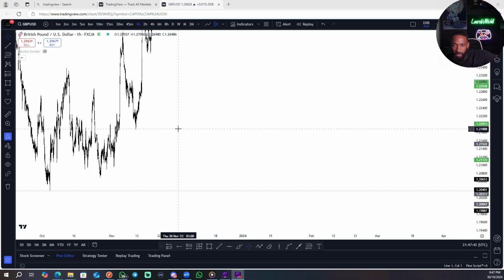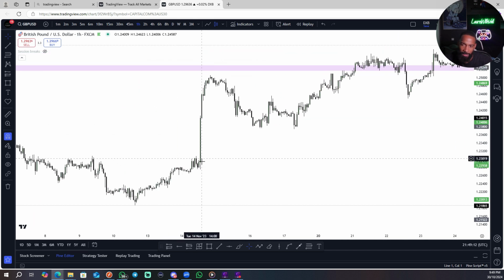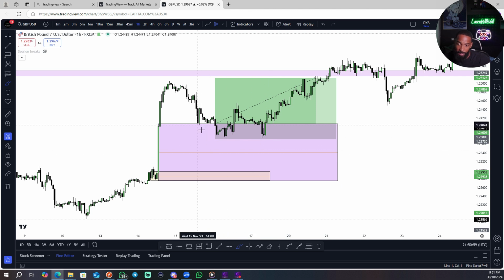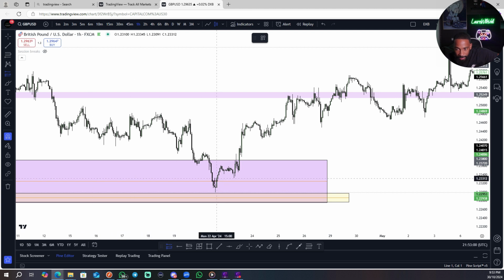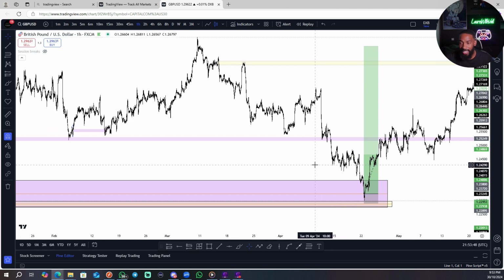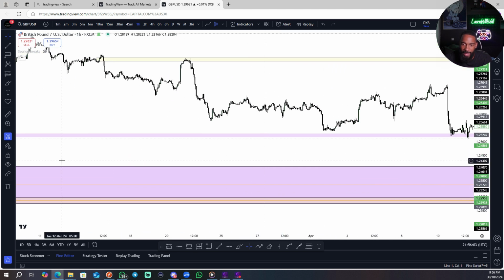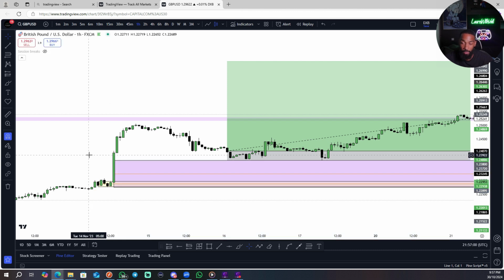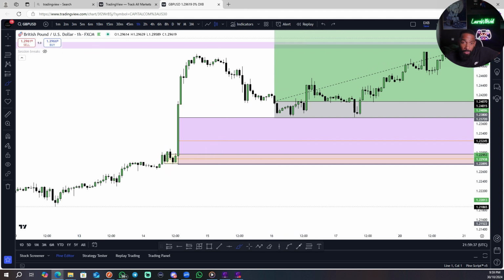This Will Make The LWV Strategy 10x More Powerful